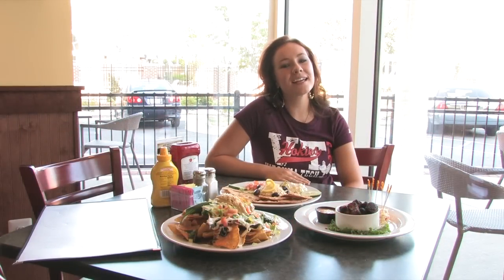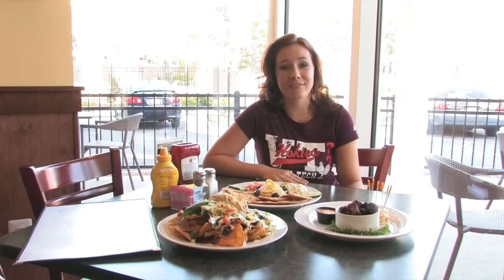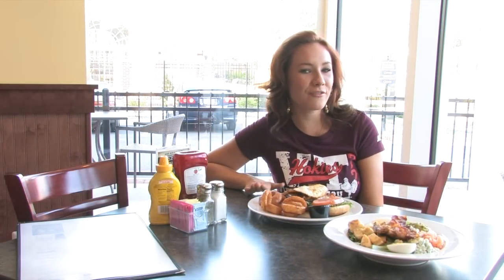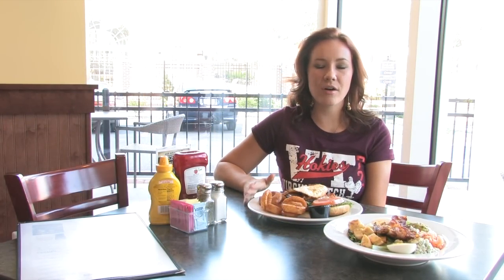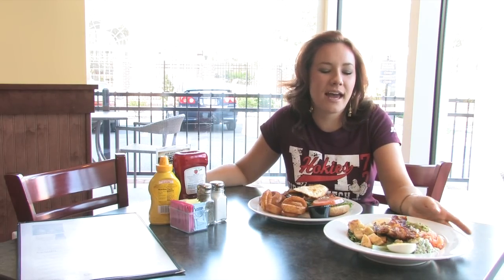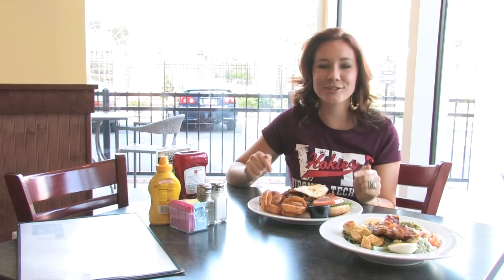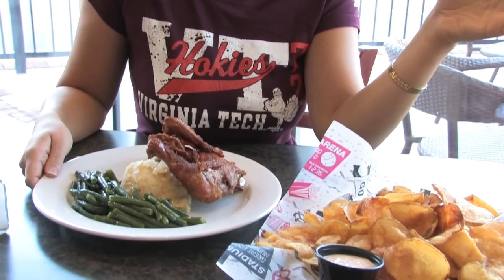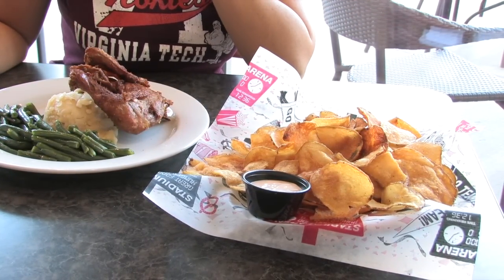Fredericksburg Entertainment Report Episode 2 PRES. By KK Media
KK Media Hosts Alana Glover and Delesia Watson are taking you inside one of the newest Restaurants in the Fredericksburg, VA area just in time for the Kickoff of Football Season.

From the Wide Variety of Dishes offered at Home Team Grill to the excitement brought to the stage by the Featured Band "Cover Up" KK media has your ticket to the ins and outs of the Fredericksburg Are's newest Hotspot for food and Entertainment.